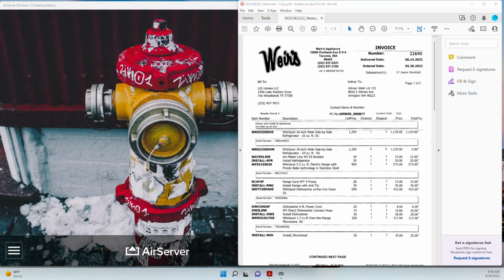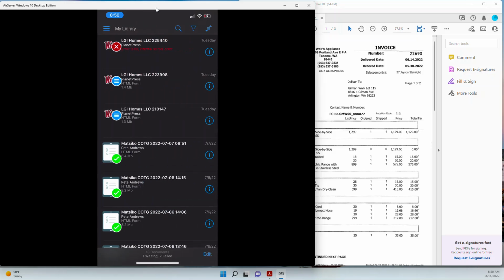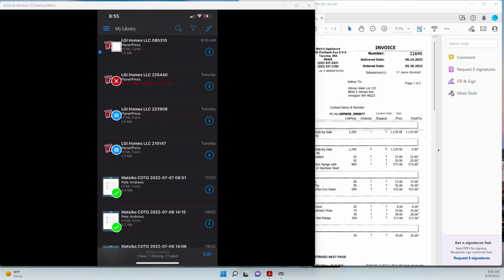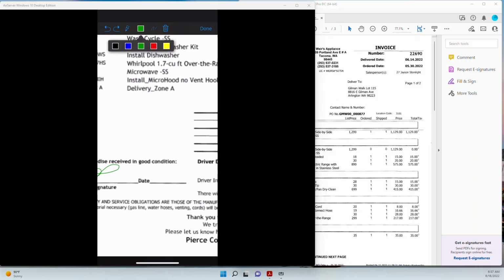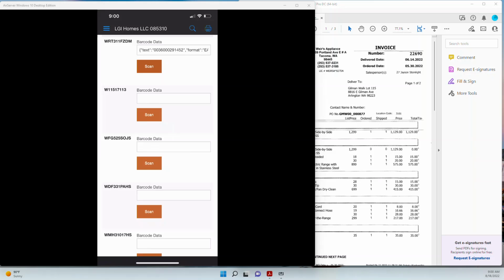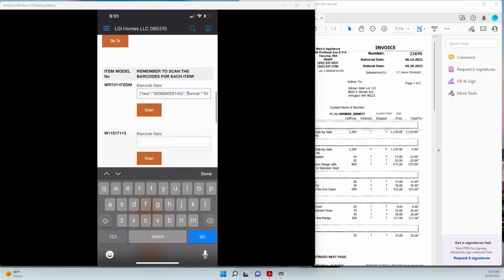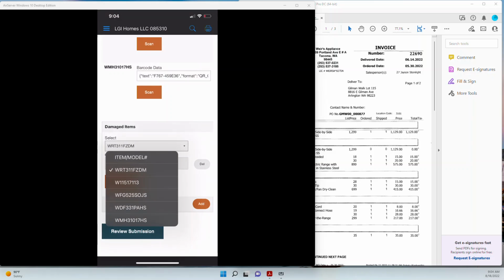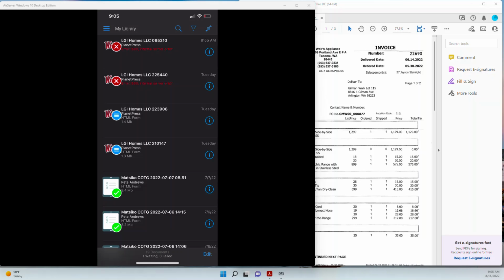Weir's COTG Mobile Forms Demo Front End Only